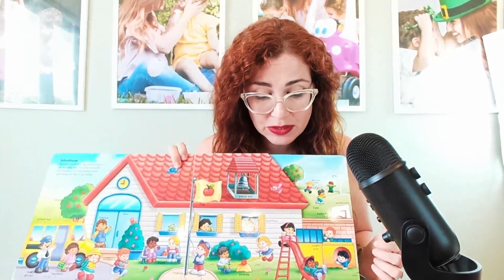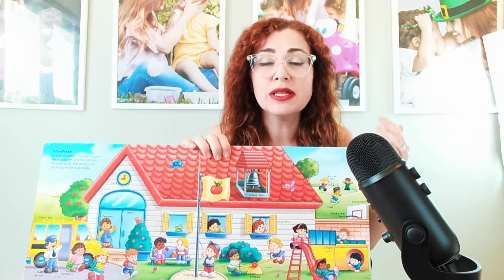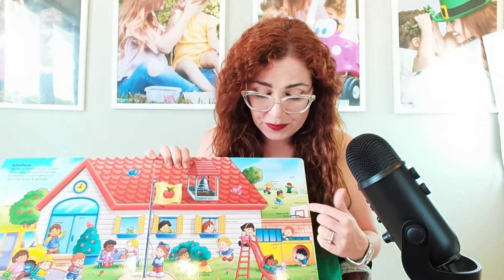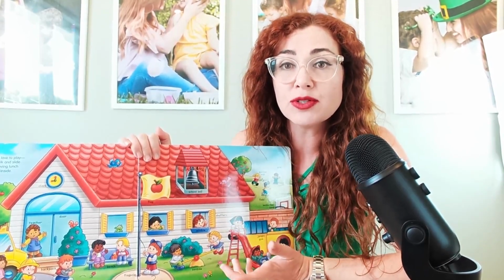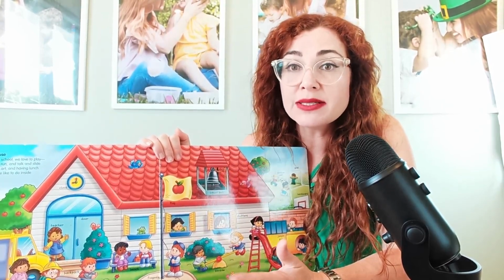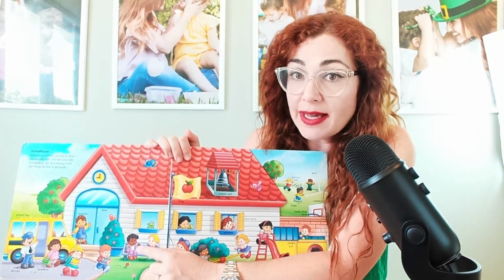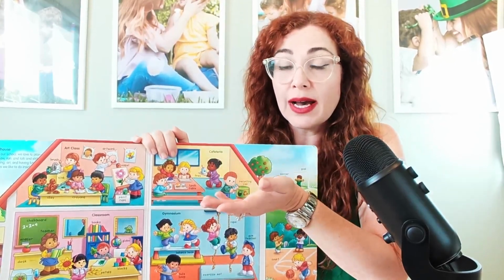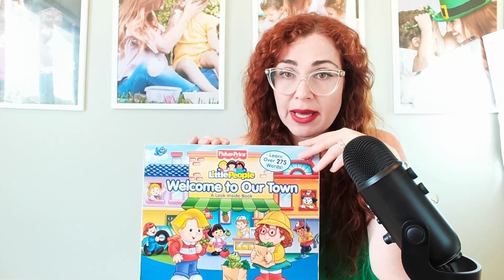How to do speech therapy at home with your toddler.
Patricia Ruiz, Speech and Language Pathologist at Miami Speech Institute will teach you how to do speech therapy at home with your toddler - ages 2 to 3 years old.

Patricia will teach your toddler speech exercises to practice at home with the following items:

Little People
Welcome to Our Town Book

Make sure to follow us on all social platforms including Instagram and TikTok.